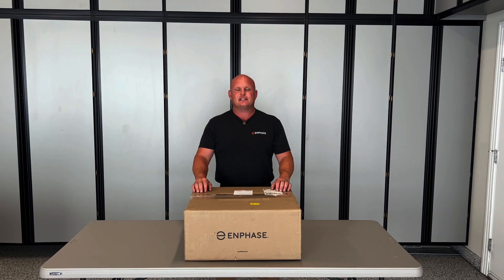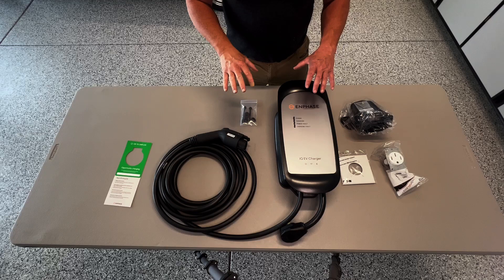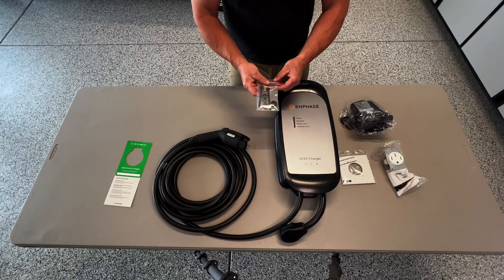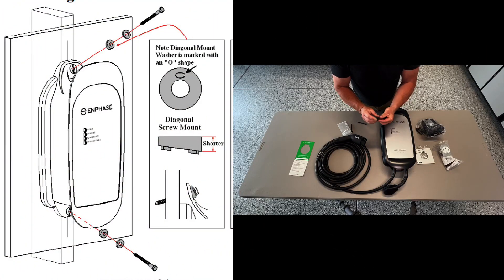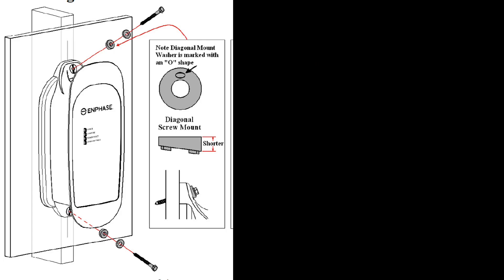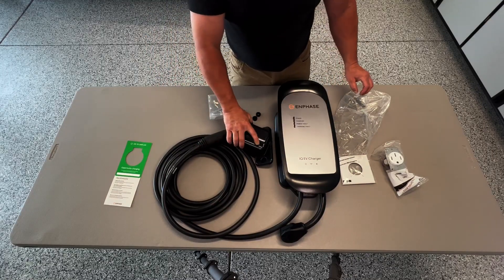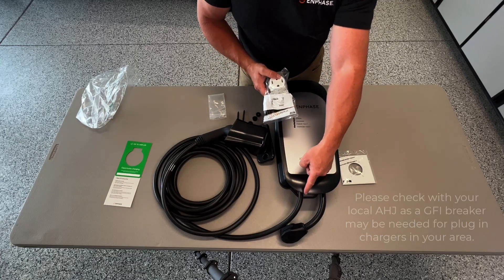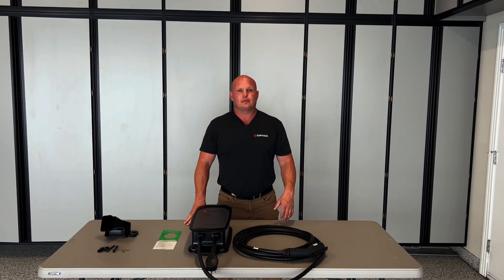Enphase IQ EV Charger Unboxing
In this video we show what is included in the box of the new Enphase IQ EV Charger, this is a 40 amp corded unit that is an easily installed product to allow homeowners with compatible Enphase solar systems to utilize excess solar to charge there EV from the sun.